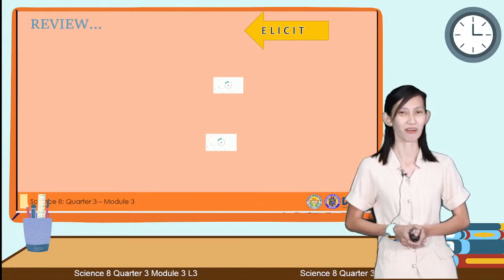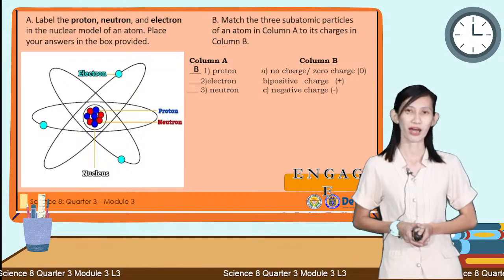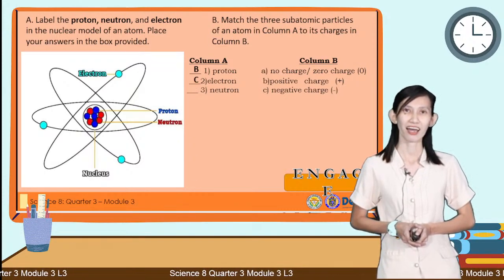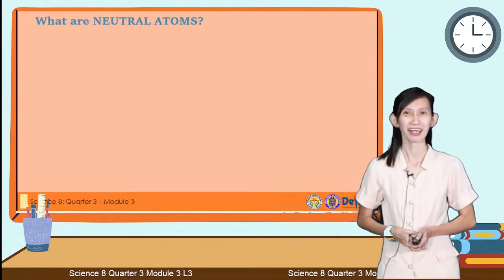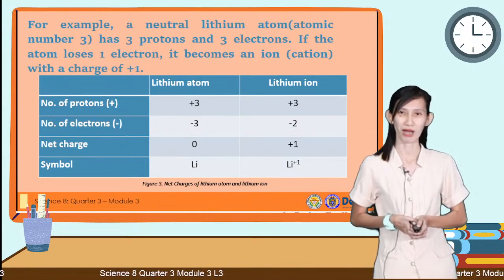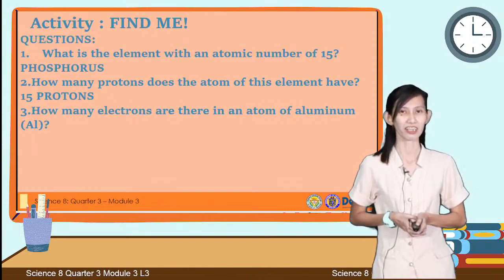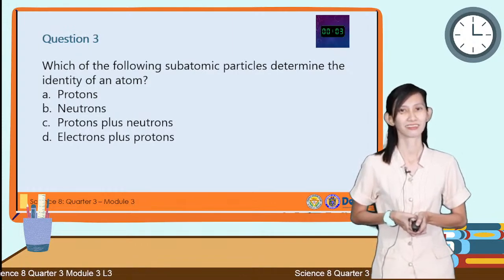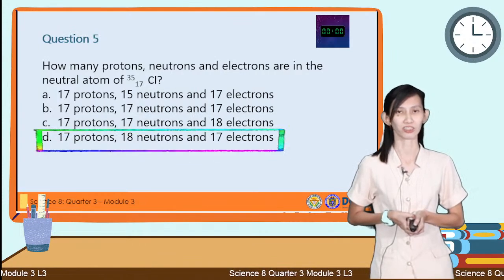CCN Live Broadcast | Science 8 Quarter 3 Module 3 L3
Rizzaly D. Siapno